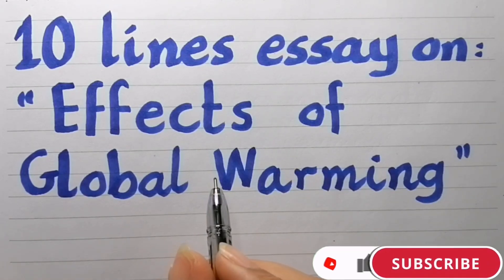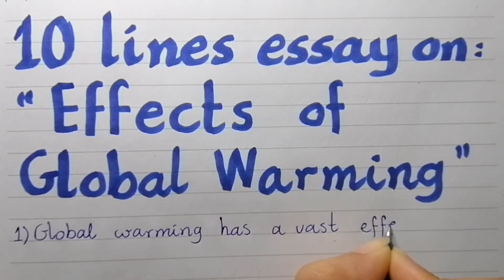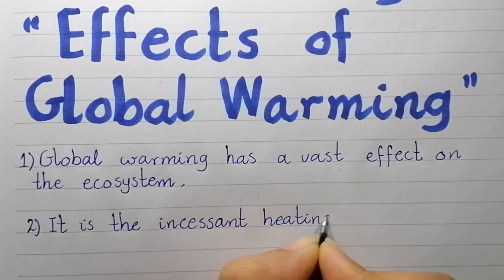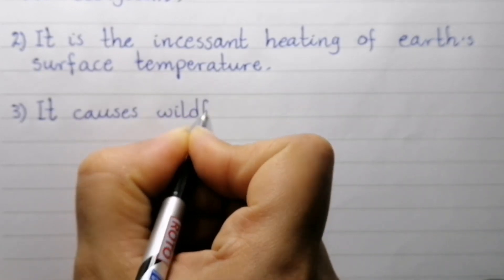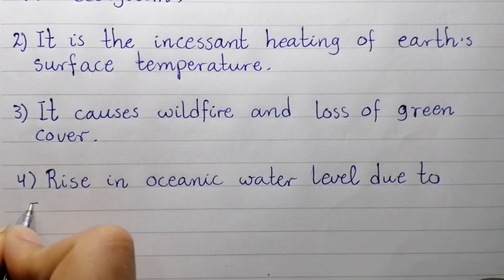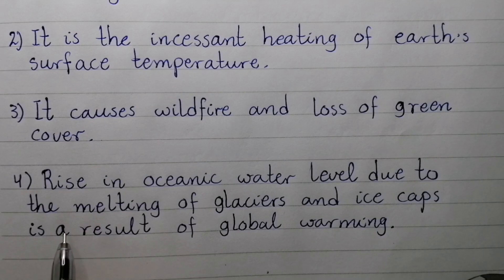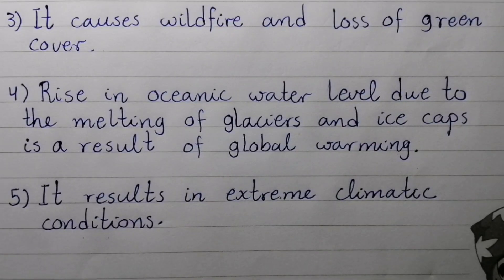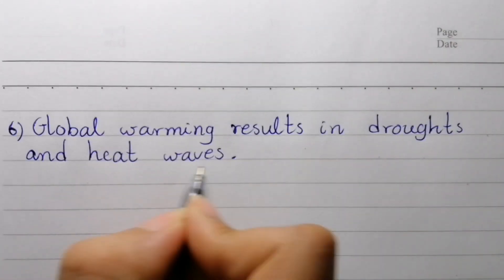10 line essay on Effects of global warming/essay on effects of global warming/global warming dangers